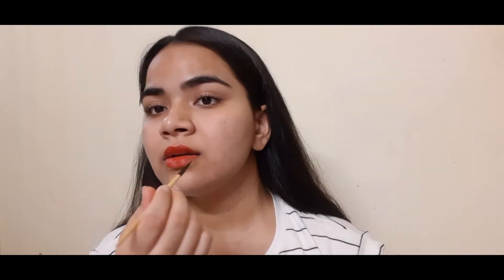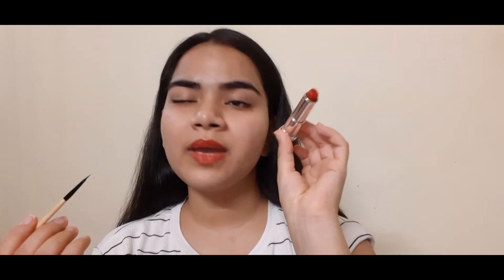"NO MAKEUP" MAKEUP LOOK (bold lipstick edition) how i actually do it.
Hi everyone!!
I am Srishti Bhandari.
Here, I create content related to beauty and lifestyle.
And my apologies in advance for any shortcomings.
I am still learning and with your kind support i will surely get better in near future..
I hope, you will enjoy watching me.
Till then, take care and stay healthy.
XOXO...

I only feature products I like or want to try or have tried and ended up liking them.
All opinions regarding any product featured here is uncensored/unfiltered and 100% legit.
Kindly DON'T copy or use any content & photos without my prior open and clean permit.